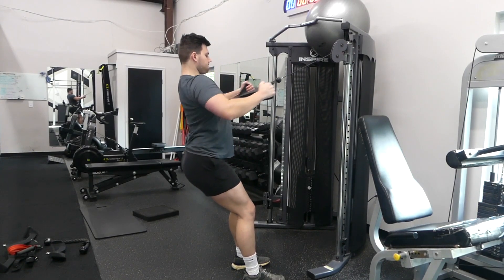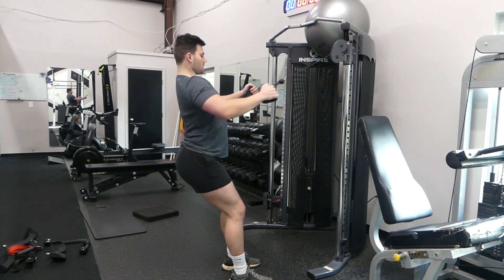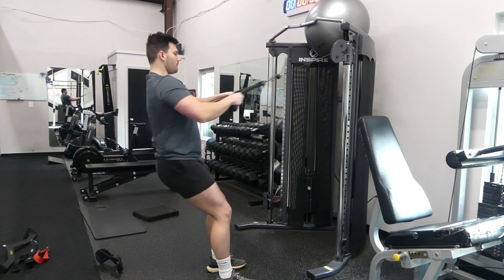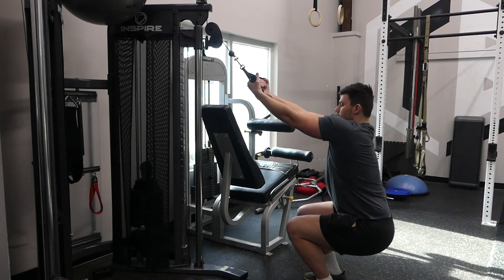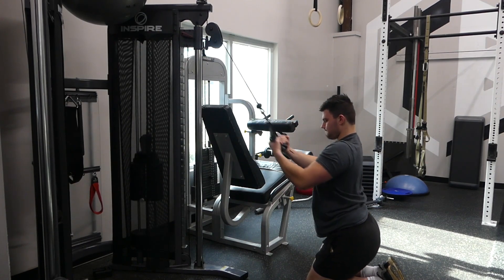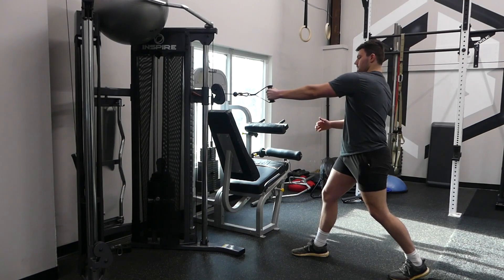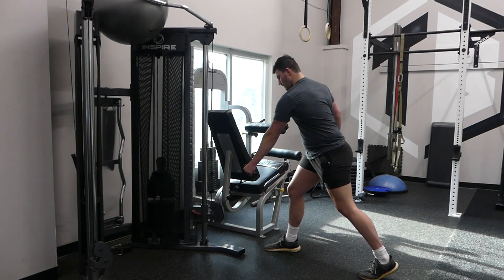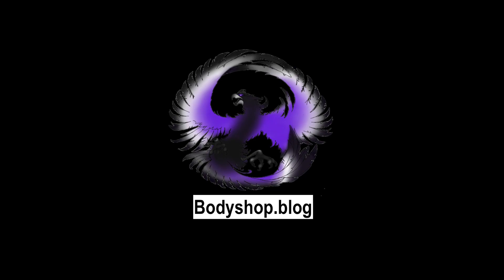Two and One Arm Standing Cable Machine High, Lateral, and Low, Row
0:00 - 0:30 - Intro
0:30 - 0:48 Hand Grips
0:49 - 1:46 - High Row
1:47 - 1:51 - Lateral Row
1:52 - 2:02 - Low Row
2:03 - 2:31 - Split Stance One Arm Row Lateral Row
2:31 - 2:45 - Split Stance One Arm Row Low Row
2:46 - 3:07 - Split Stance One Arm Row High Row